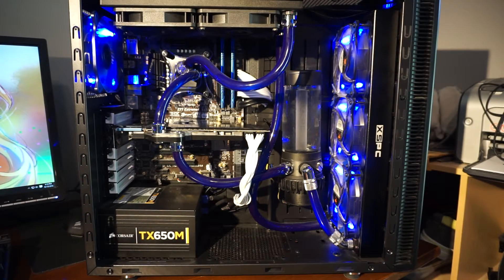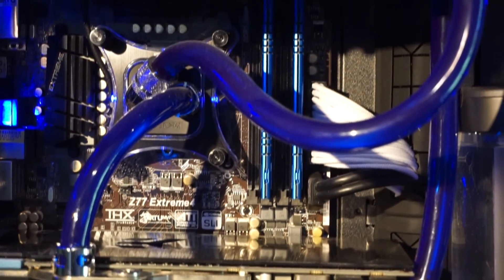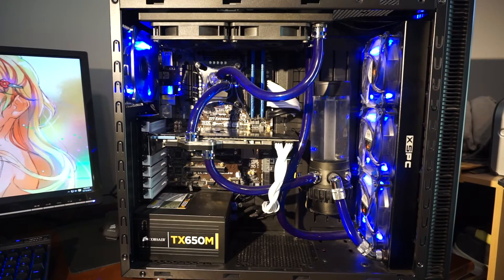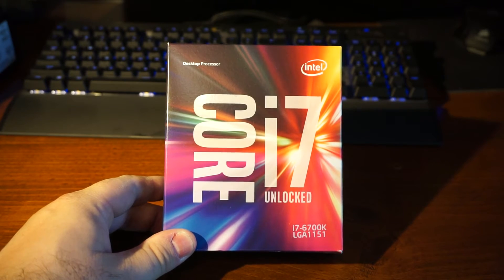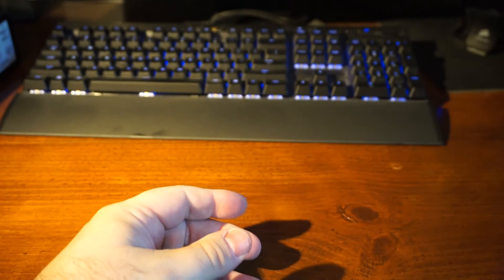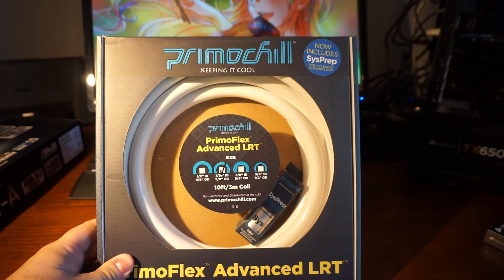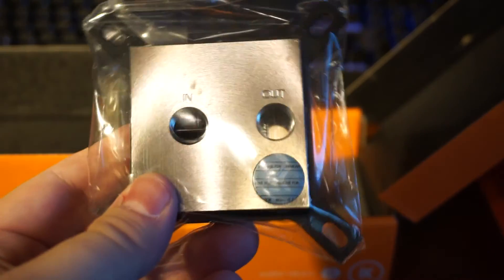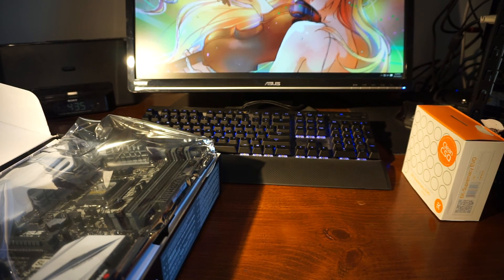Fall 2015 Custom Water Cooling Build Skylake (i7 6700k)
Here is my intro video to my Fall 2015 Custom Water Cooled Build.  First I show the old build, then I introduce the parts for the new build.

New parts going in include the Skylake i7 6700k, 32gig of Corsair Vengance LPX Ram, EK Full Nickel CPU Block, Asus Z170-A Motherboard, and Corsair SP120 Quiet edition fans.